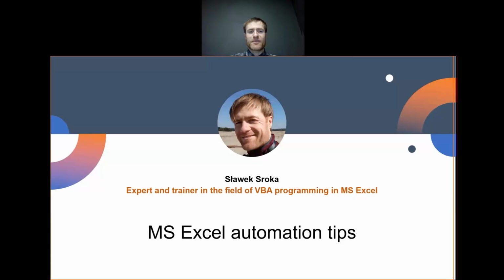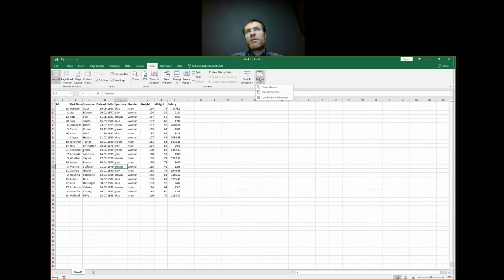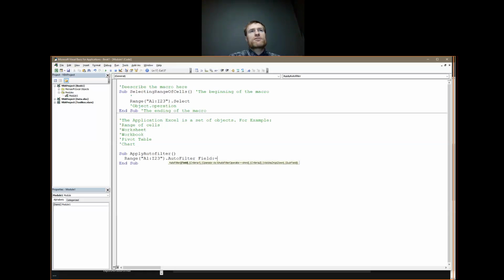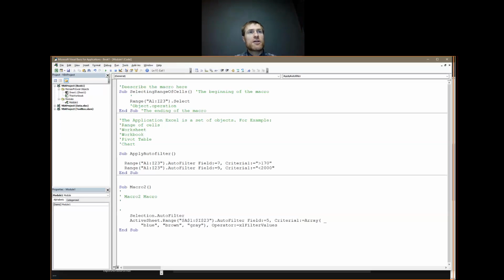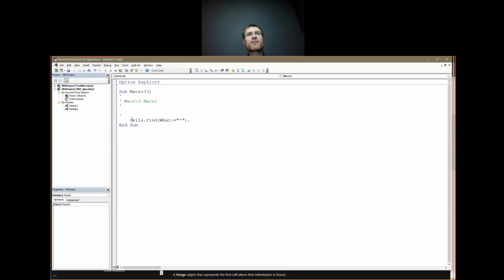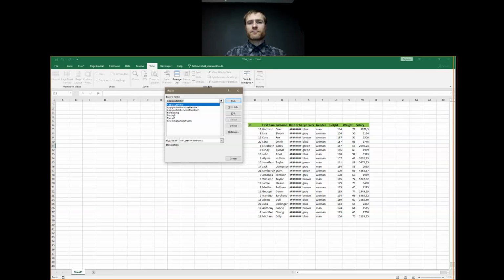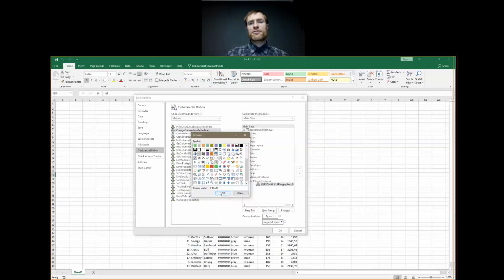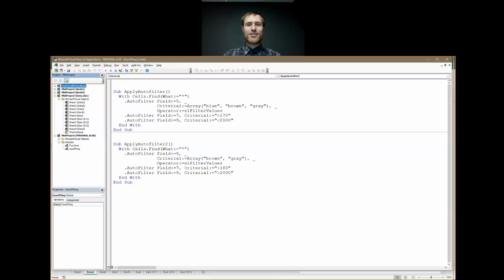MS Excel automation tips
During this webinar you will learn how to:
apply macro code without advanced knowledge of programming language,
simplify your work process by recording all operations,
edit recorded actions to account for data range changes,
quickly filter big volumes of data using macros,
easily replay macros to apply complicated and time-consuming actions.